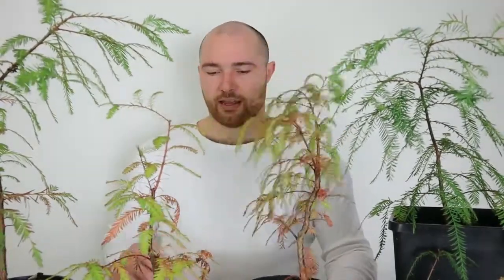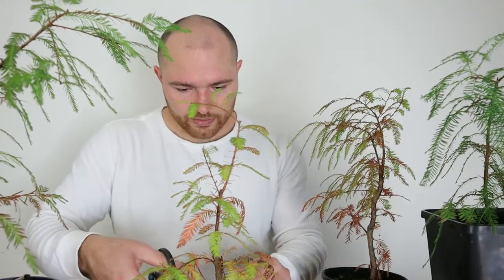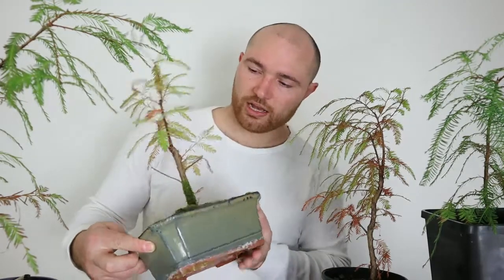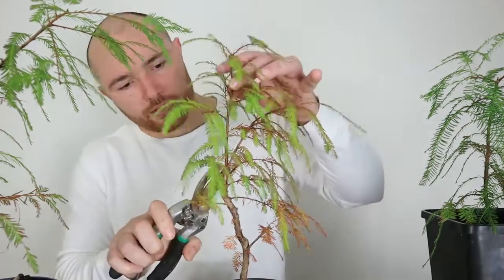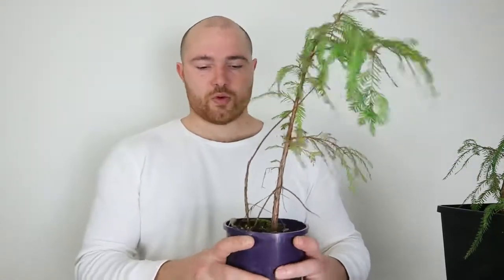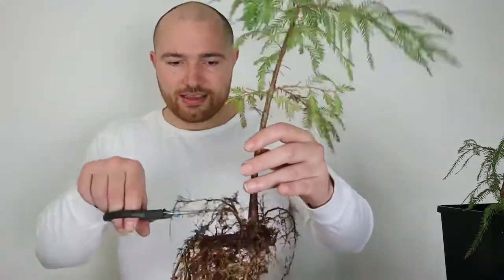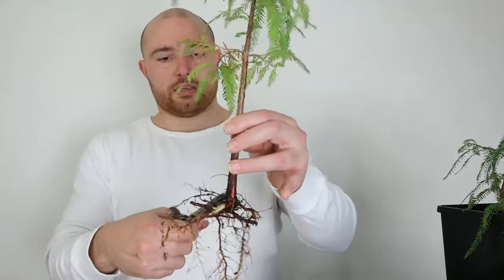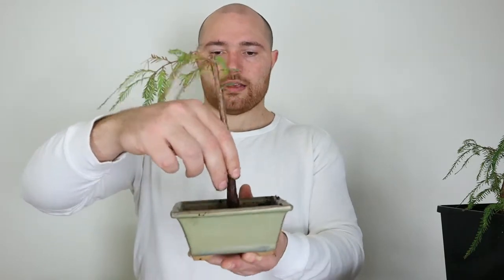Making a Bald Cypress Bonsai from a Cutting - Bonsai Update | AKA Swampie or Taxodium distichum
The Bald Cypress (AKA Taxodium distichum or Swampie) is one of my favorite types of Bonsai. In this video I revisit two of my first Bald Cypress projects from 17-20 months ago (which I've been pruning along the way). I also make a new pre-bonsai from a cutting I grew back then.